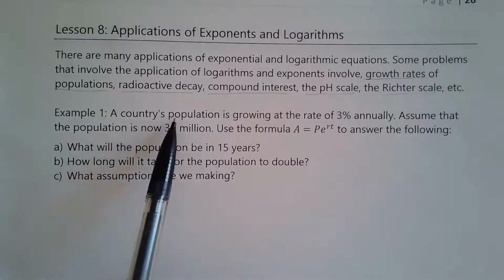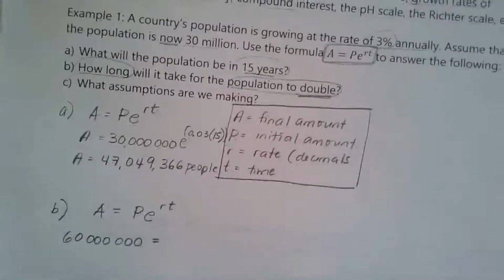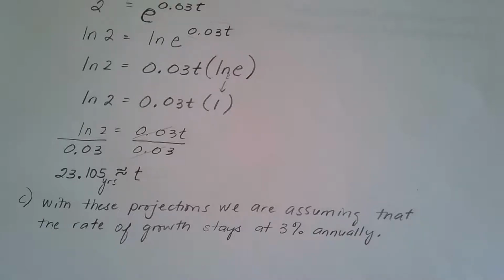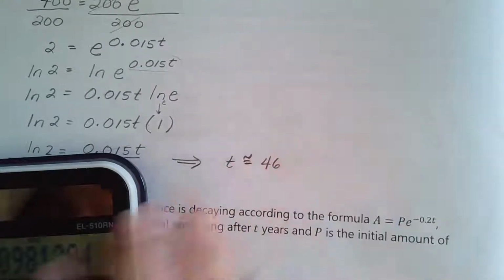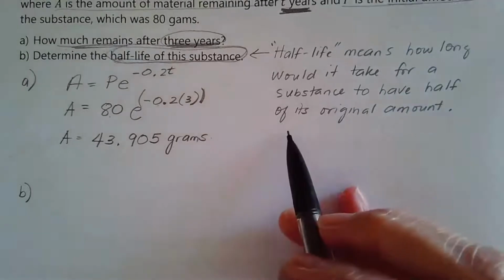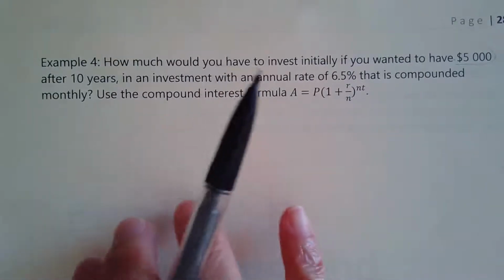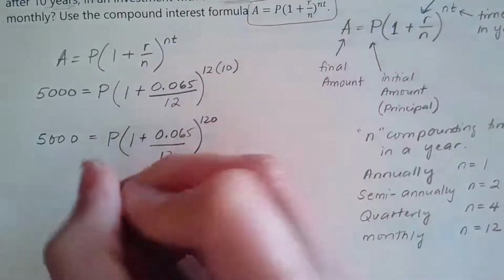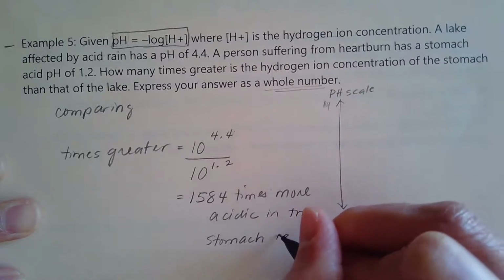Chapter 5 Lesson 8 Applications of Exponents and Logarithms